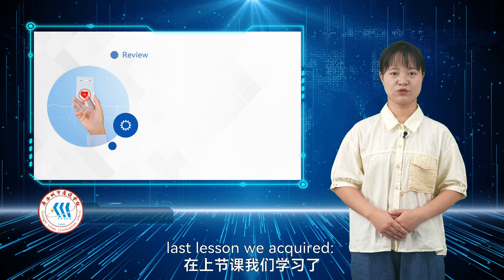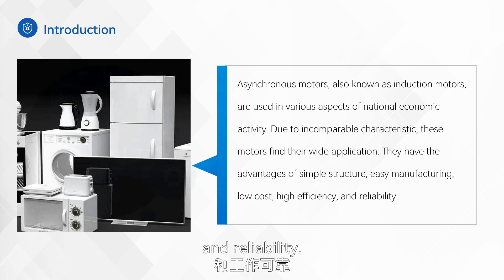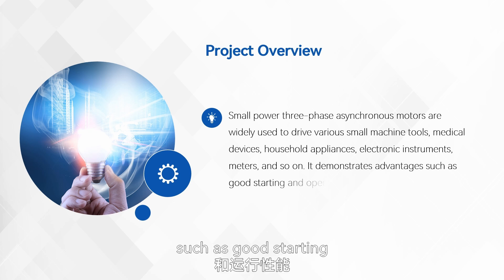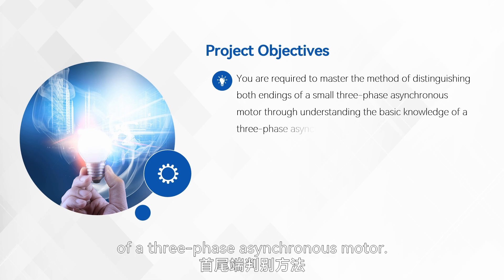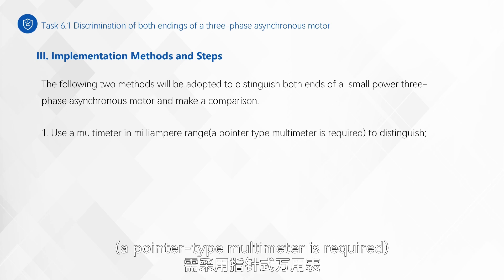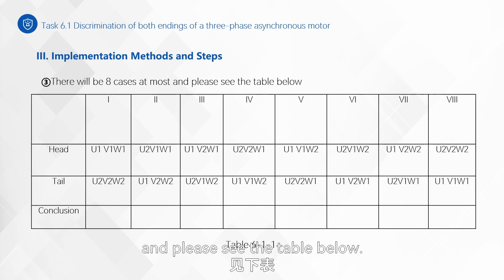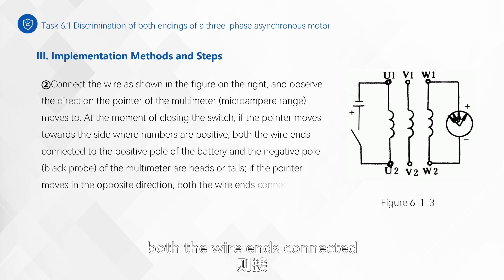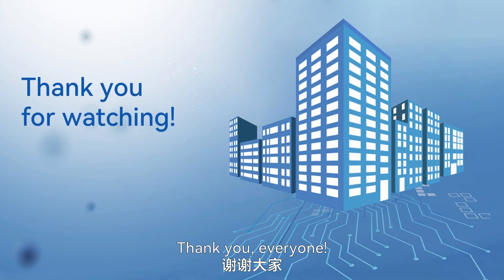21.Assembly and Disassembly of small power three phase asynchronous motor 1